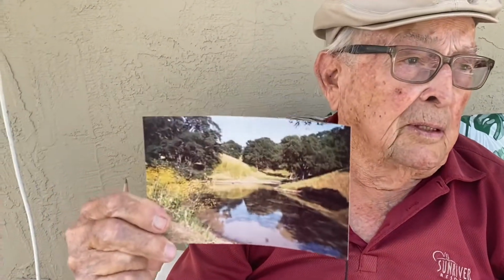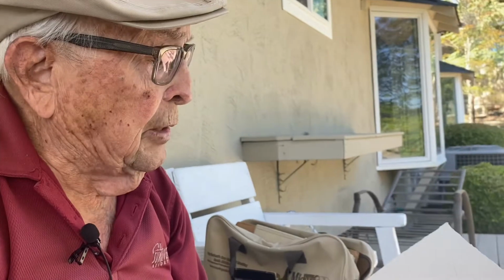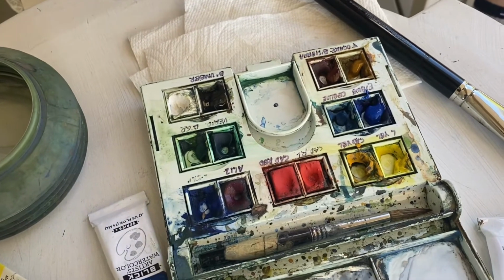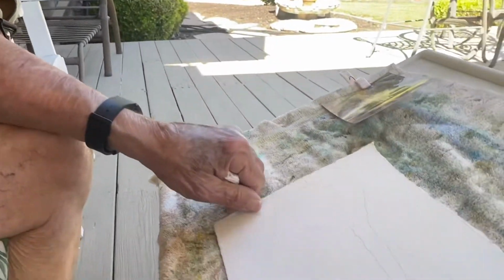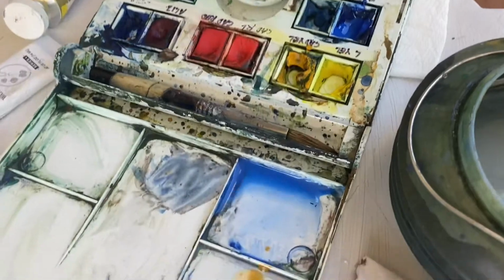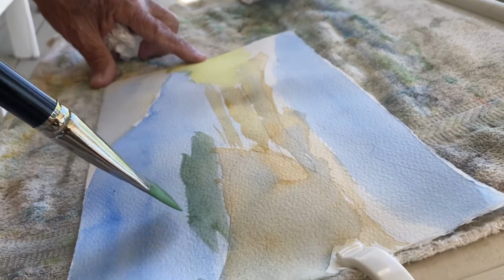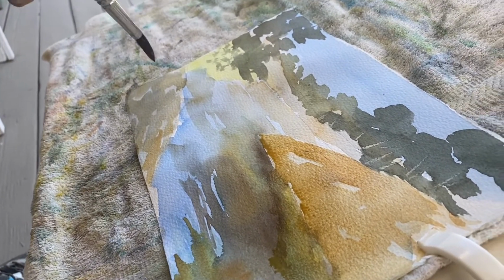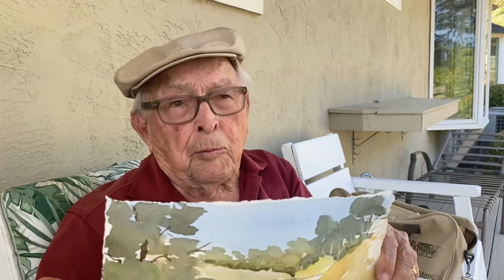How To START A WATERCOLOR + TIPS For Beginners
Hello folks, today I’m going to demonstrate to you guys how to start a watercolor painting and some tips for beginners. This video is great for you if you’re just starting to paint.

(How To Start A Watercolor Painting)

(How To Start A Watercolor Composition)

Sit back and enjoy this episode!